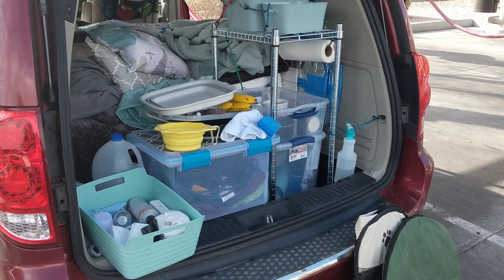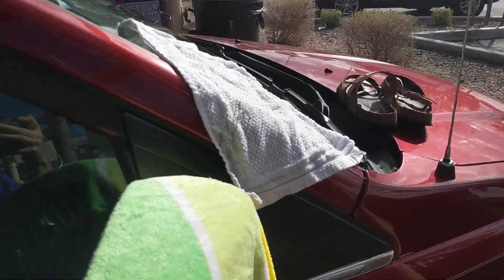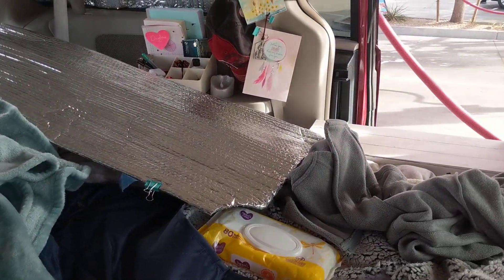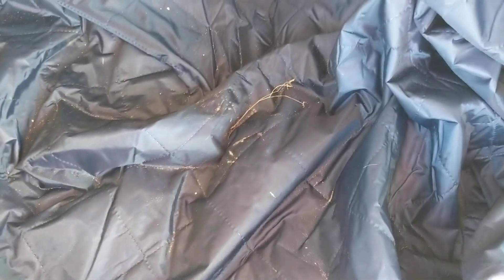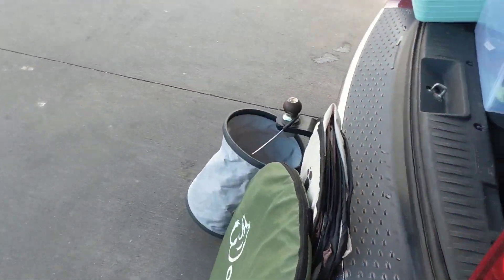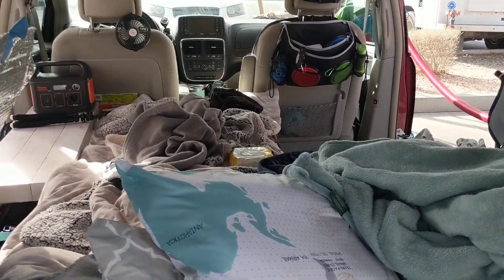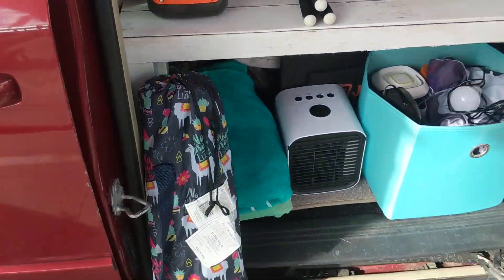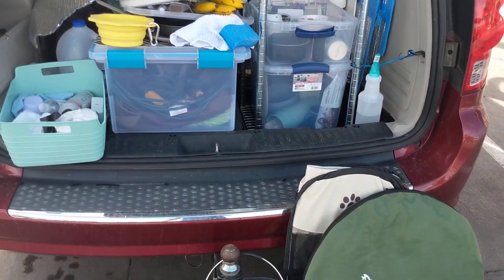Cleaning Up My Van So We Can Head Back Out to Quartzsite, AZ | Minivan Camper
I love using car washes to clean and organize my van since I don't have a house or driveway to do so! It's easy and they have vacuums, trash cans, and towels.

Although my OCD and anxiety got the best of me, I look forward to getting back out to the desert so I can camp with my friends!

I am a creative writer, and work in the digital space. You can follow our journey on dogmomdays.com.

Food, Water and Cooking:
Alpicool 20L Van Fridge

Hygiene:
5 Gallon Bucket Toilet Seat